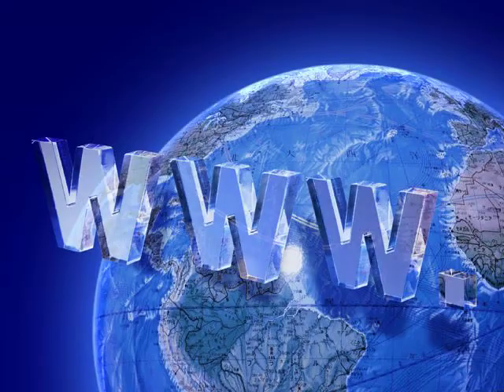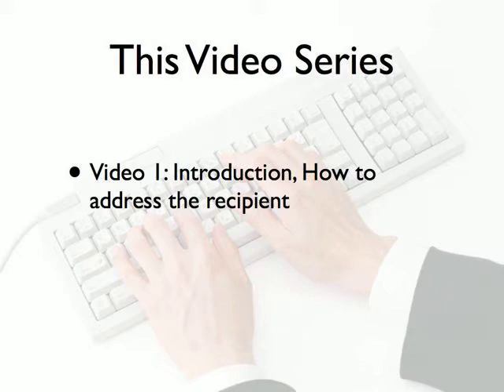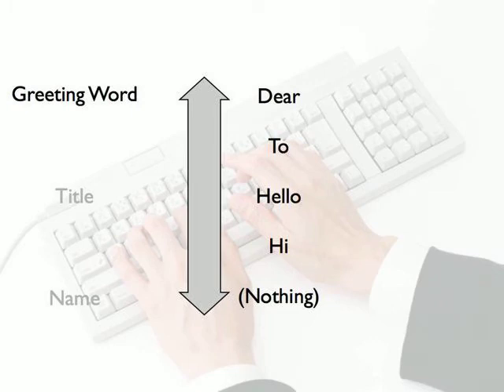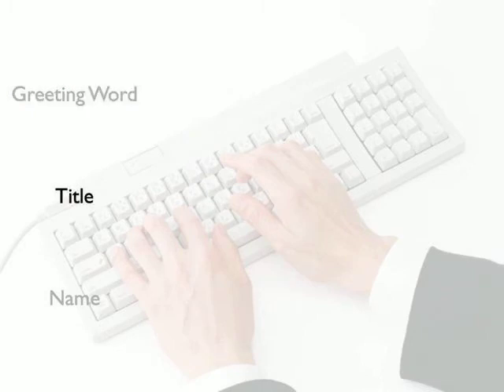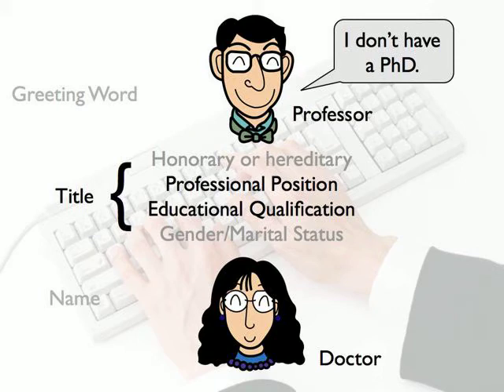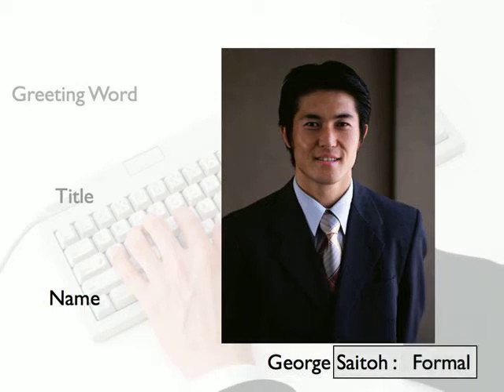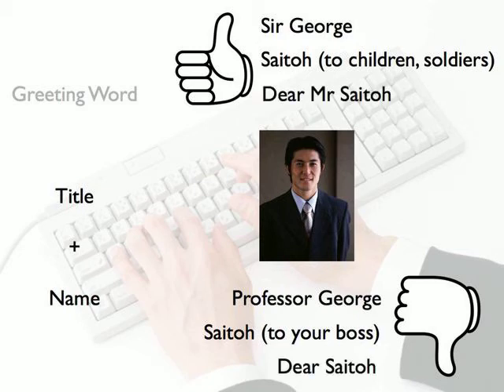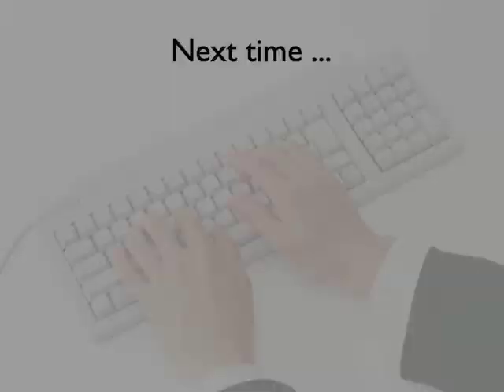Email Etiquette Video 1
A video explaining email etiquette in English (part 1 of 3). Produced for Japanese undergraduates at Hokkaido University.